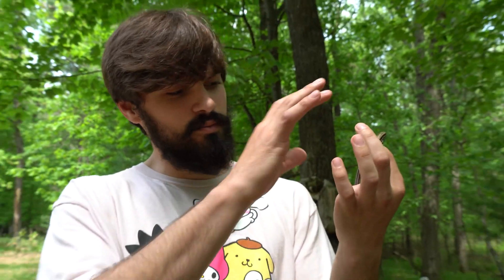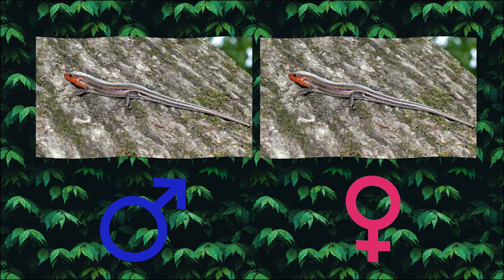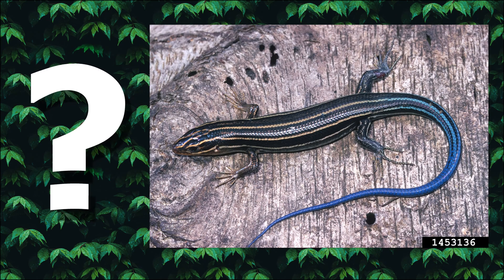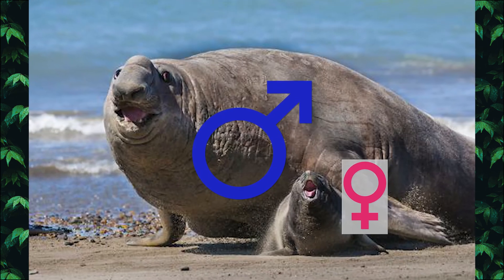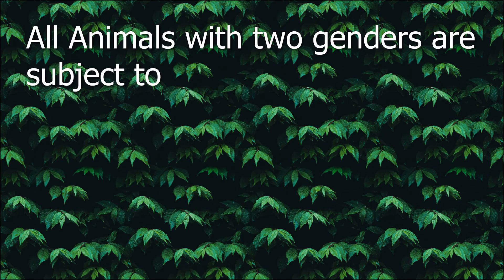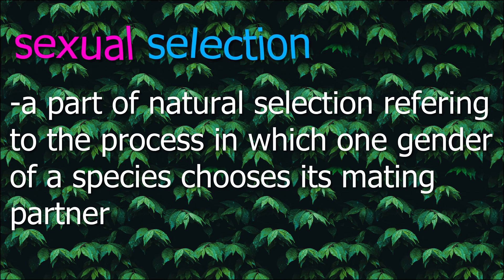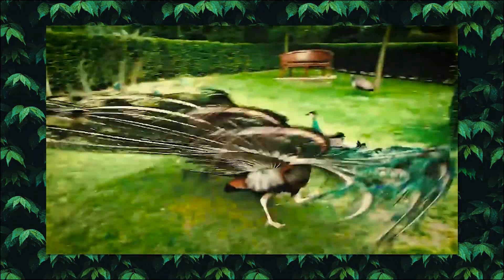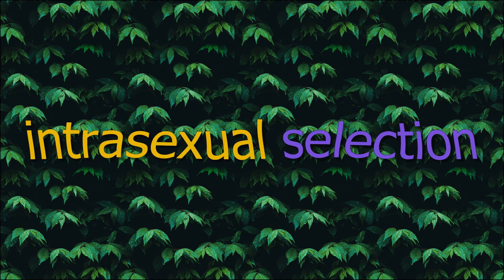Sexual Dimorphism Explained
Why can male and female members of the same species look so different? Today we dig into sexual dimorphism and how it relates to the evolution of a species.
📍Socials~
Dan's Instagram: @igkowalski